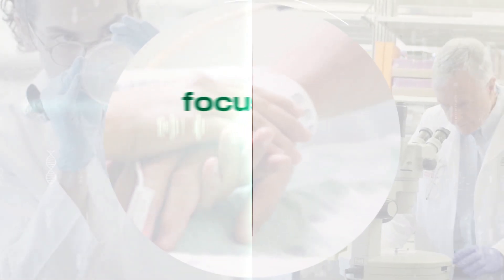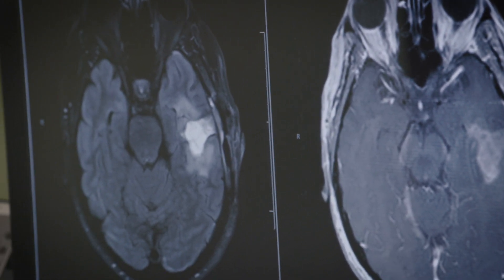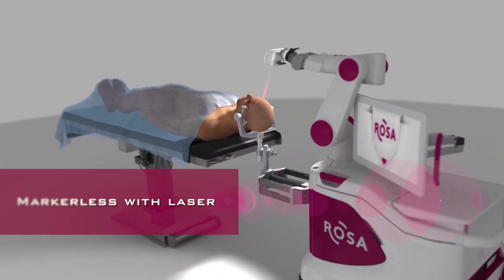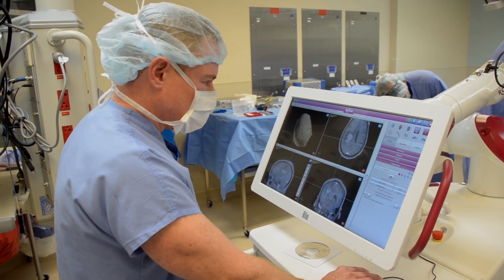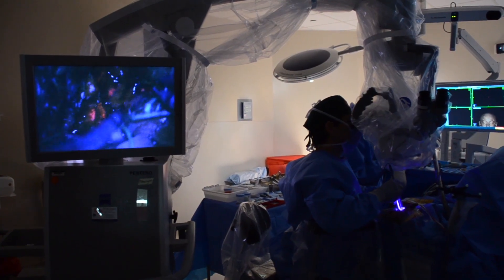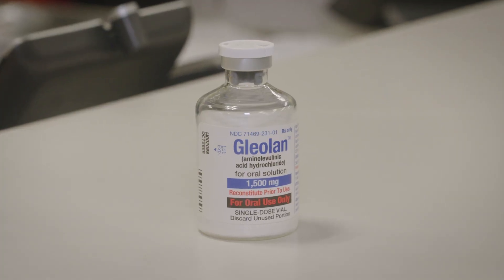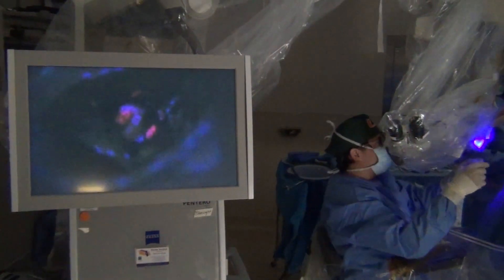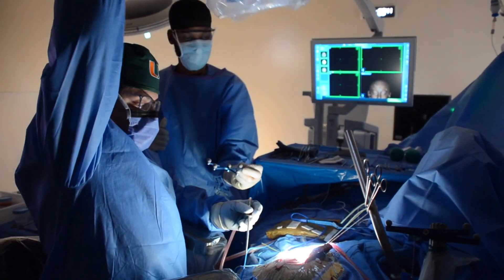Focusing on You: Brain Tumors at Sylvester Comprehensive Cancer Center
New advancements in brain surgery have made the diagnosis and removal of brain tumors more precise.  Dr. Ricardo Komotar and Dr. Michael Ivan, neurosurgeons at Sylvester Comprehensive Cancer Center, discuss these new tools, which include the ROSA robot and 5-ALA fluorescence